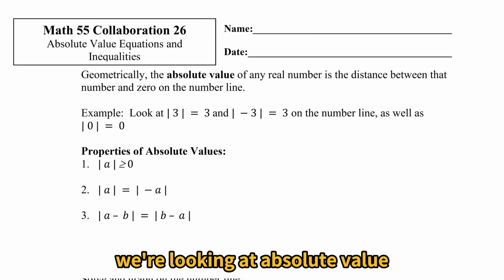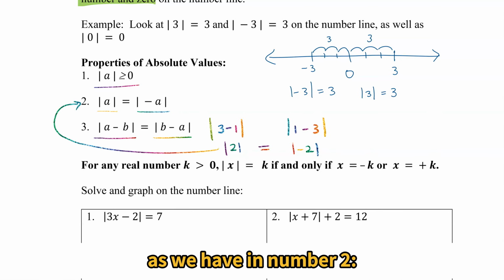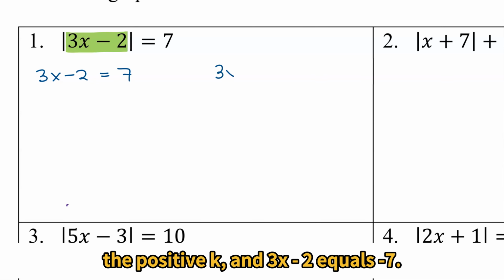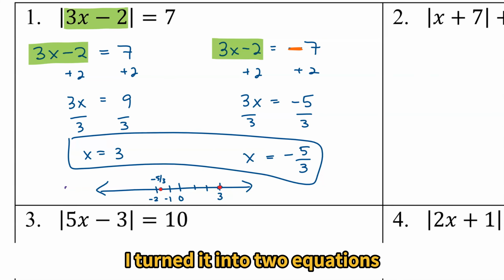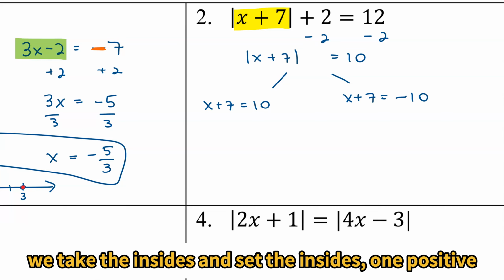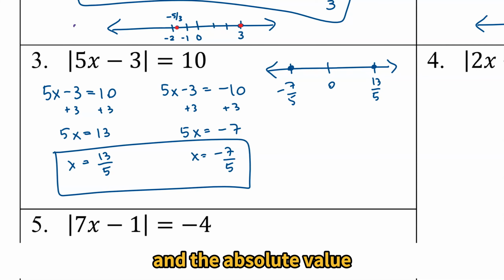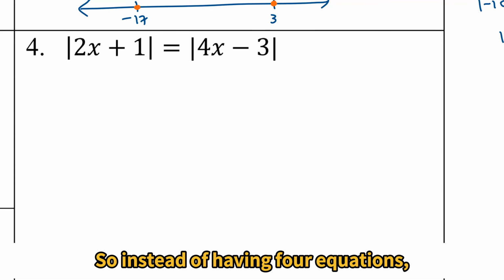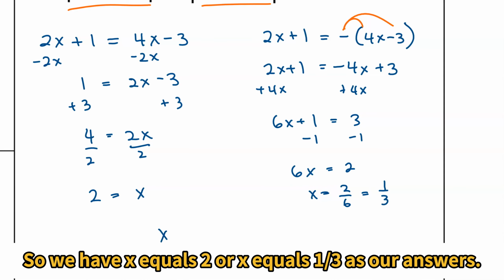Absolute Value Equations